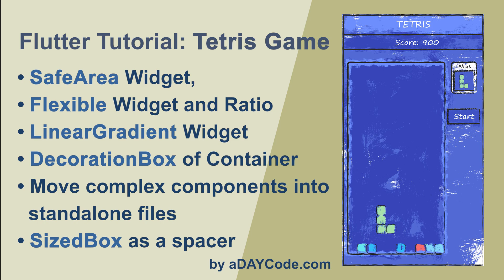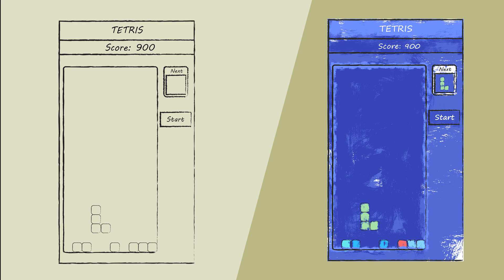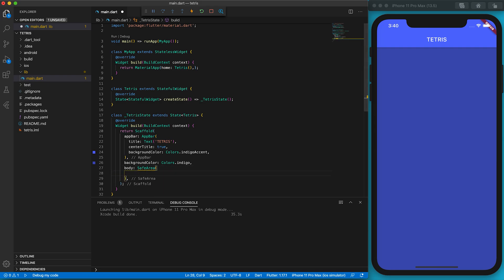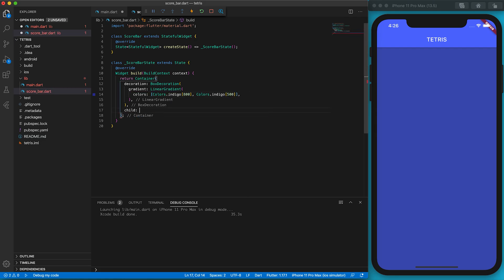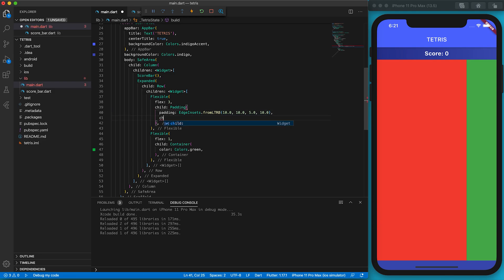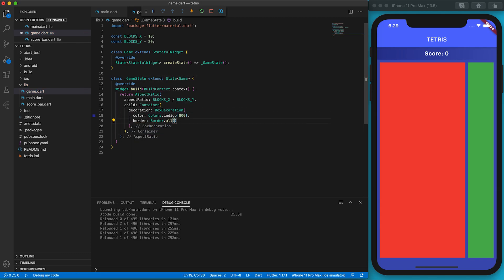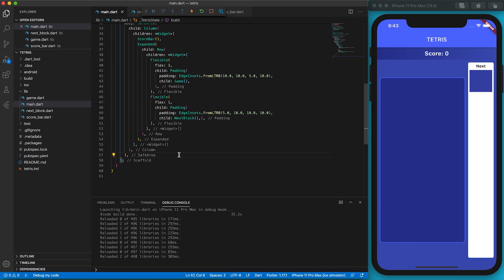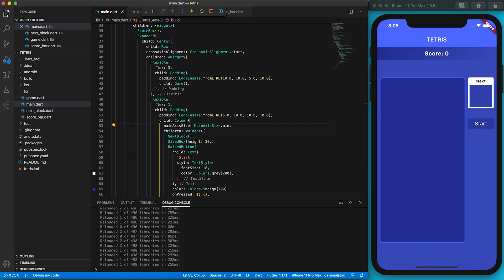[Flutter Tutorial] Code a Tetris Mobile Game for iOS and Android (Part 1/3)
This video will teach you how to create a Tetris-like block game in Flutter programming language. By completing this tutorial, you will learn some very useful Flutter widgets such as SafeArea, Flexible.